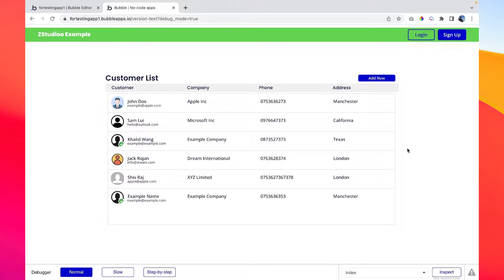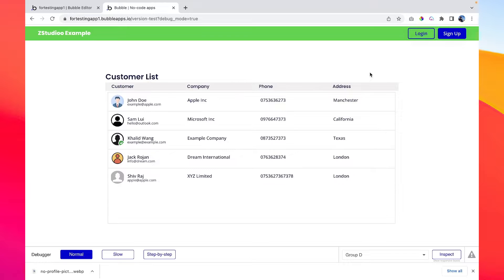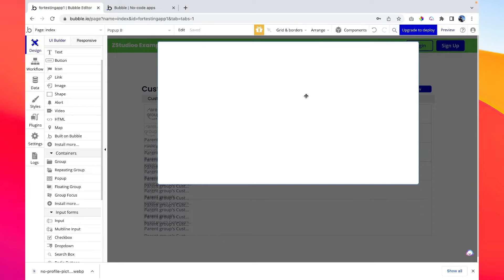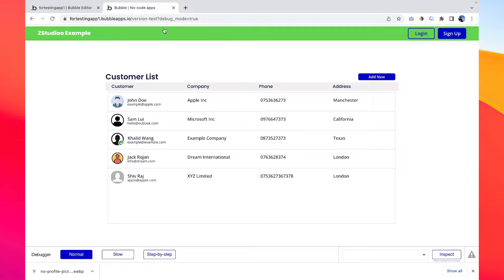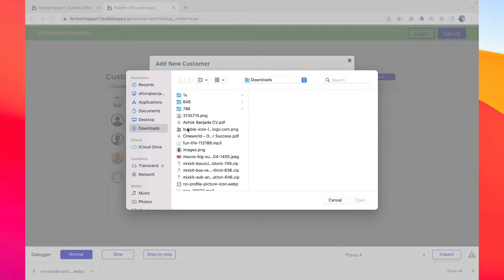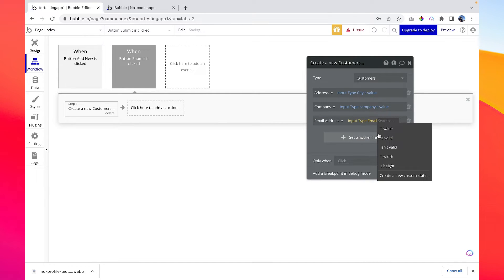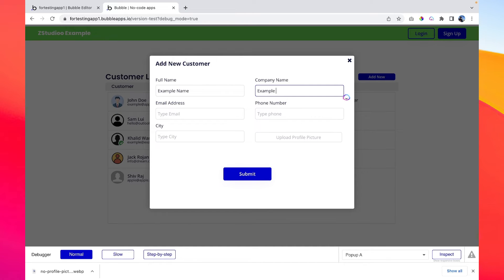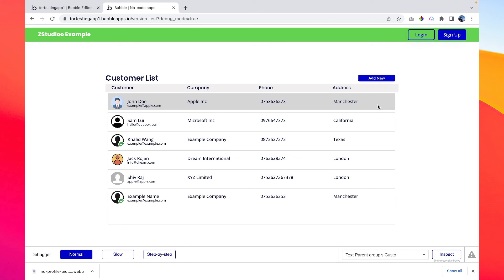Add New Items in Repeating Group (Database)| Bubble.io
Wondering how you can add things to your list of items? This video will illustrate the correct way of adding items to your database and showing them in your repeating groups.

If you are new to repeating groups, check out this video which will walk you through creating a repeating group;